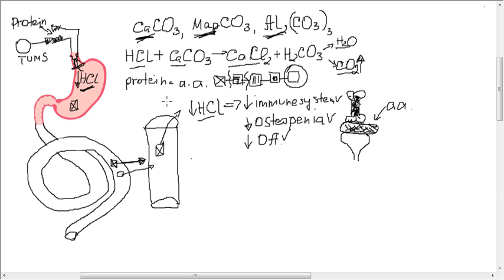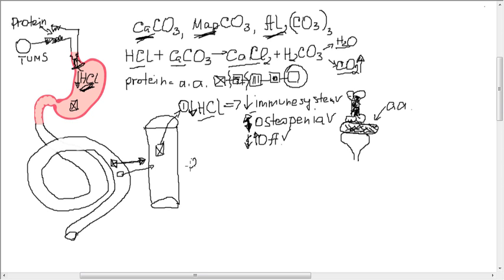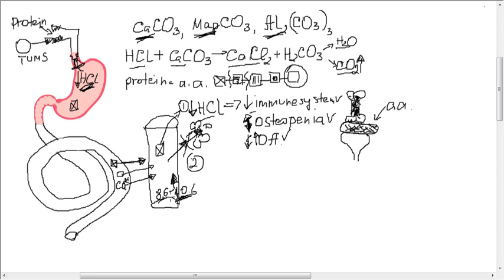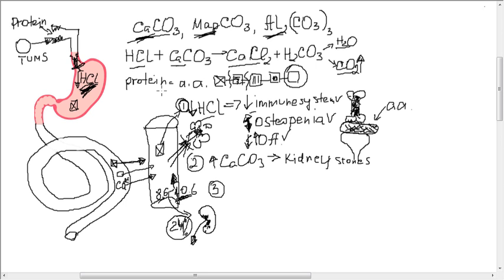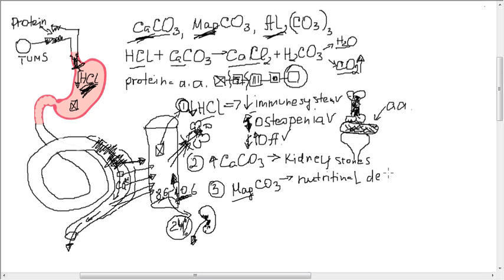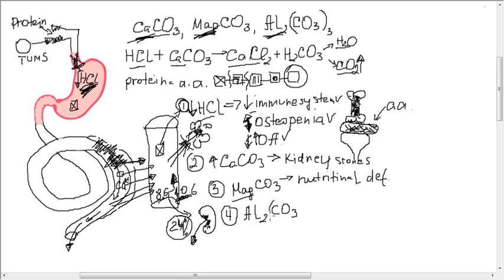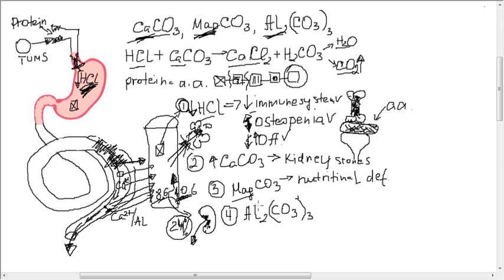Tums and other Antacids - What side effects do they have, and how do they work? - Part 3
Ok what is going on in your stomach when you take an antacid like Tums? Dr. Waks explains the basics of the biochemistry of what is going on. The doctor also explains why antacids have side effects and what they are.

Each antacid has it's own unique combination of metallic Salts (Aluminum, Calcium, and Magnesium usually) as a result each comes with a unique set of side effects.

Aluminum containing antacids: Equate, Maalox, Mylanta, Gelusil.

Calcium containing antacids: Andrews Antacid, Equate, Pepto-Bismol, Rennie (tablets), Rolaids, Tums, Gaviscon.

Magnesium containing antacids: Maalox (liquid), Milk of Magnesia, Mylanta, Gelusil, Equate, Rennie (tablets), Rolaids.

Learn from a physician what GERD is doing to your body and how to treat it.FREE COURSE:
Dr. Veronica Waks' Course on GERD